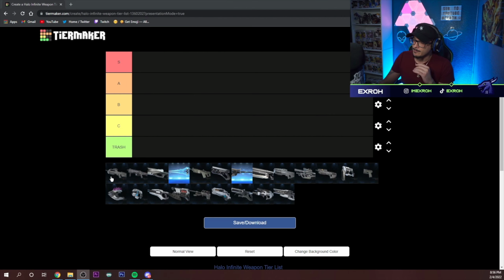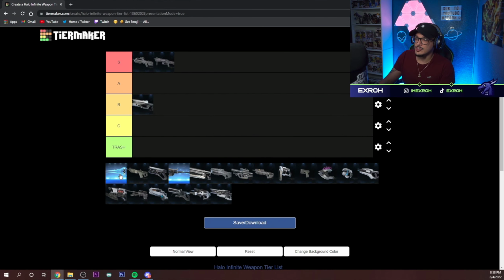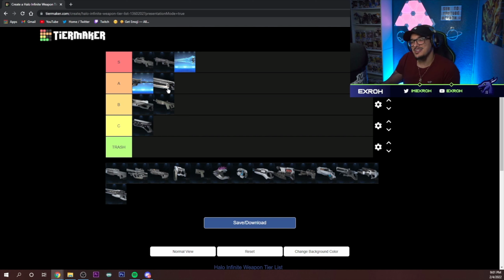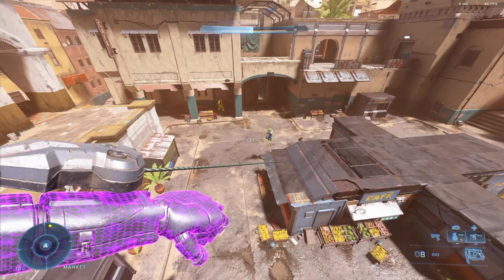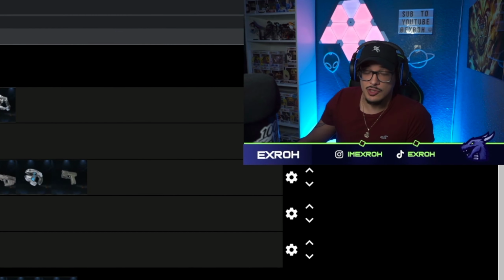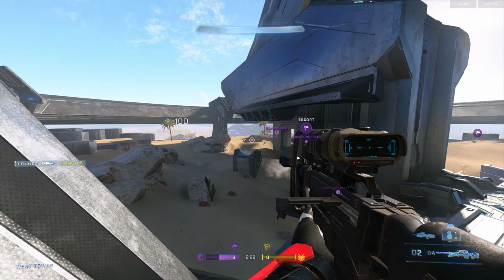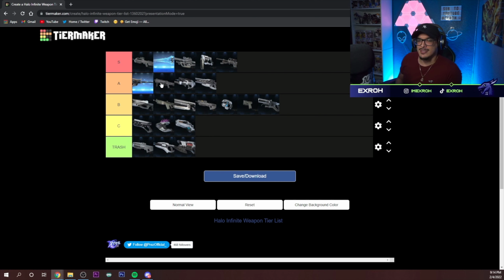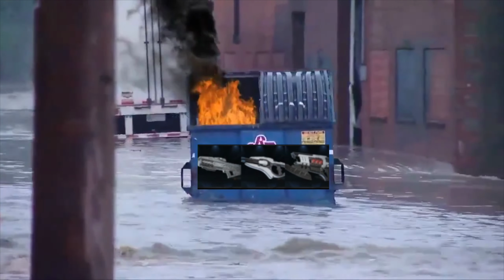The BEST HALO INFINTE WEAPONS TIER LIST! - (THE ONLY CORRECT TIER LIST!)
In todays video I give you guys my opinion on Halo Infinite Weapons and tier them to where I think they belong! This has got be the most ACCURATE TIER LIST out RIGHT NOW!